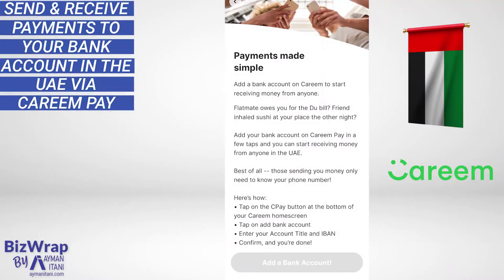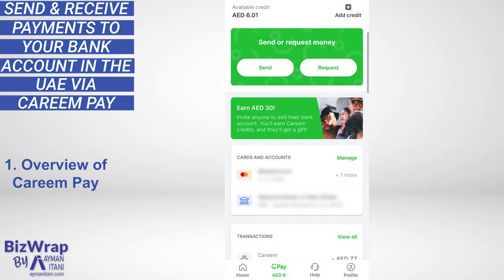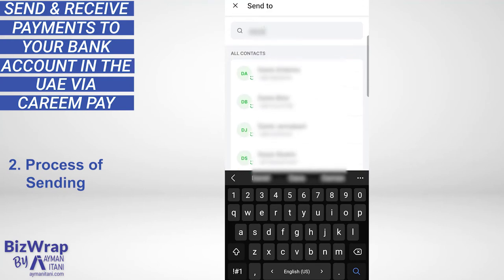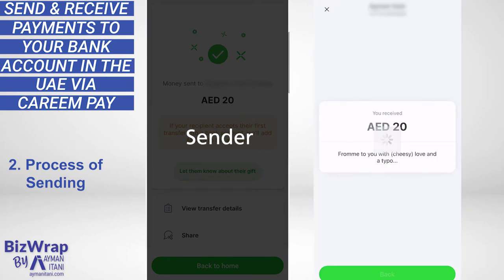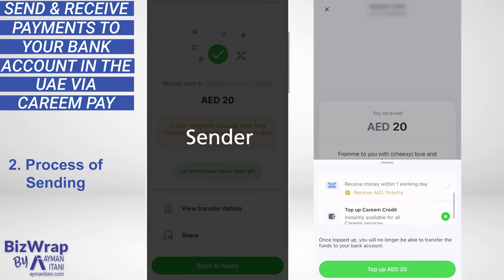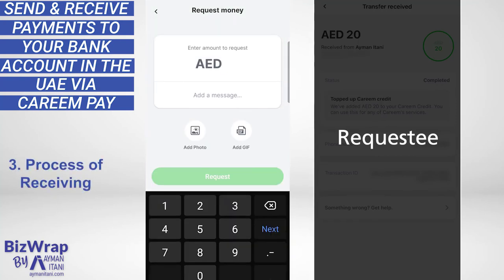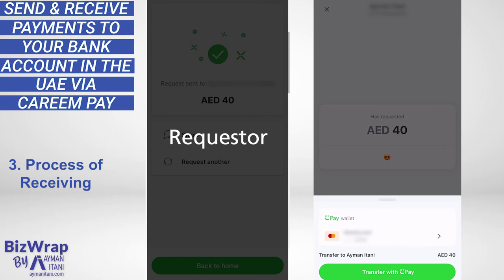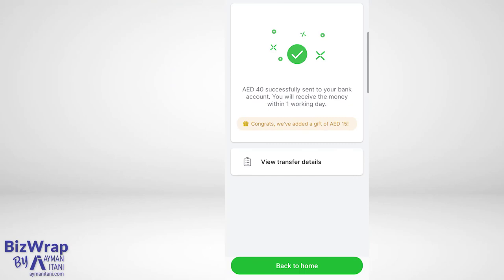The Careem Send Money Club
Careem Pay, the payment service of Careem's Super App, now enables you to send and receive payments, directly to your UAE bank account, using only your mobile number.

I received an email from Careem on 28 March 2021 with the subject line:

"Ayman, welcome to the Send-Money club!"

Of course, I was intrigued. I am sure Careem's email open rates on this particular email are higher than usual.
I let the email sleep for a few days and then received a push notification from Careem nudging me to add my bank account to Careem Pay, I decided to explore further the integration between Careem Pay and the UAE bank accounts because historically a peer-to-peer payment method integrating with a bank account in any country comes with regulations, security, money laundering concerns, fees, and legacy bank technology.
In this video, we will see how easy it is to use Careem Pay to send and receive payments, to your UAE bank account, using only your mobile number.

This video was a featured segment in my live business show on LinkedIn called Biz Wrap.

The next episode is on Monday, April 19th, at 5:30 PM (UAE).

Use the link below and click on "Attend" to be notified.